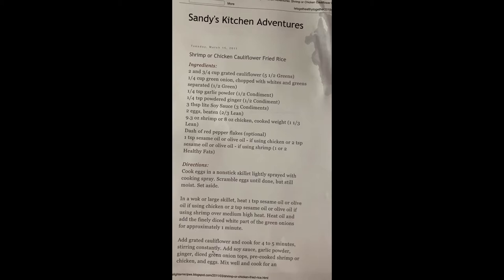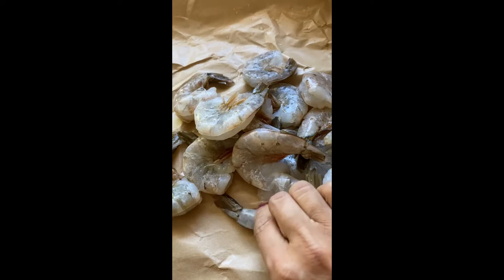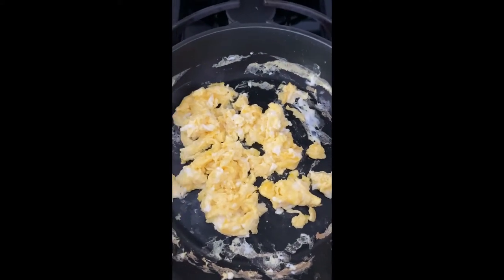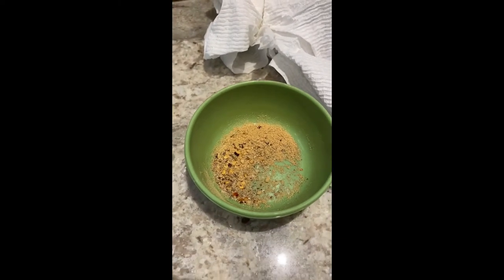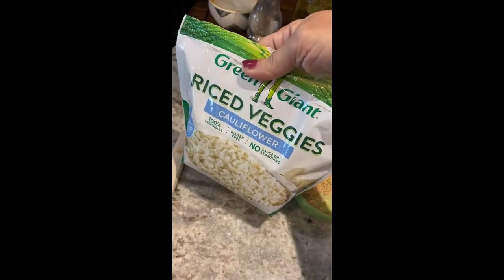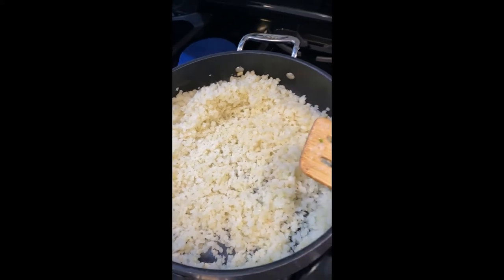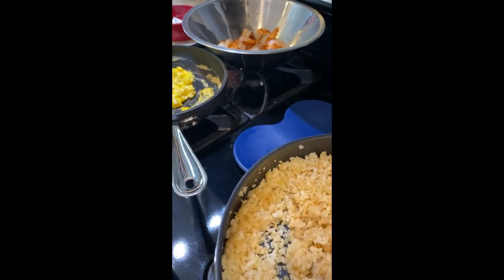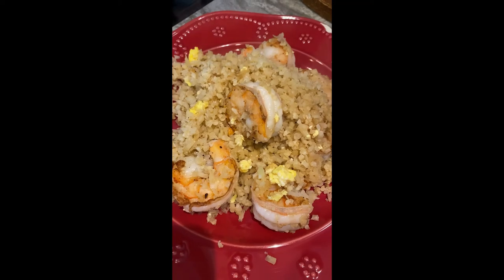Shrimp Fried Cauliflower Rice - OPTAVIA 5 & 1 recipe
Shrimp or Chicken
Cauliflower Fried Rice

Ingredients:
2 and 3/4 cup grated cauliflower (5 1/2 Greens)
1/4 cup green onion, chopped with whites and greens separated
(1/2 Green)
1/4 tsp garlic powder (1/2 Condiment)
1/4 tsp powdered ginger (1/2 Condiment)
3 tbsp lite Soy Sauce (3 Condiments)
2 eggs, beaten (2/3 Lean)
9.3 oz shrimp or 8 oz chicken, cooked weight (1 1/3 Lean)
Dash of red pepper flakes (optional)
1 tsp sesame oil or olive oil - if using chicken or 2 tsp sesame oil or olive oil - if using shrimp (1 or 2 Healthy Fats)

Directions:
Cook eggs in a nonstick skillet lightly sprayed with cooking spray. Scramble eggs until done, but still moist. Set aside.

In a wok or large skillet, heat 1 tsp sesame oil or olive oil if using chicken or 2 tsp sesame oil or olive oil if using shrimp over medium high heat. Heat oil and add the finely diced white part of the green onions for approximately 1 minute.

Add grated cauliflower and cook for 4 to 5 minutes, stirring constantly. Add soy sauce, garlic powder, ginger, diced green onion tops, pre-cooked shrimp or chicken, and eggs. Mix well and cook for an additional 3 more minutes. Sprinkle red pepper flakes lightly over the top (optional).

Each serving provides
1 Lean, 3 Greens, 2 Condiments and 2 Healthy Fats if using shrimp or 1 Healthy Fat if using chicken

Stephanie Chabot
Independent OPTAVIA Coach
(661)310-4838